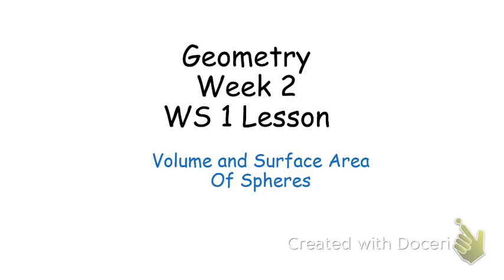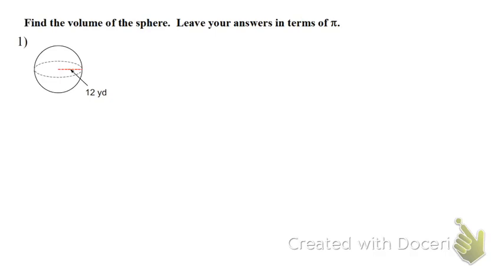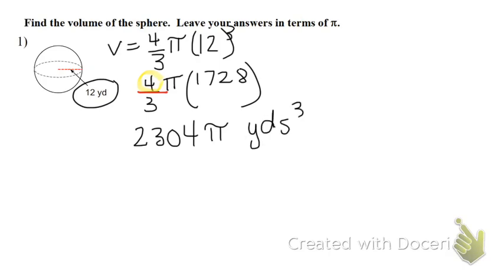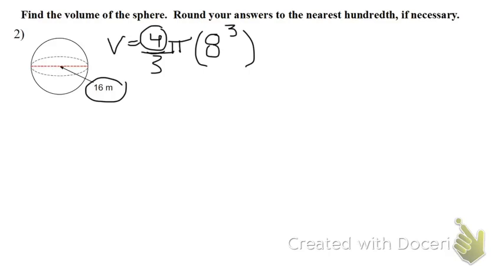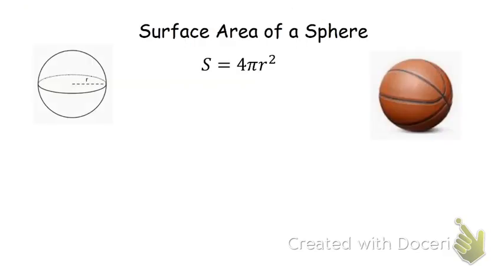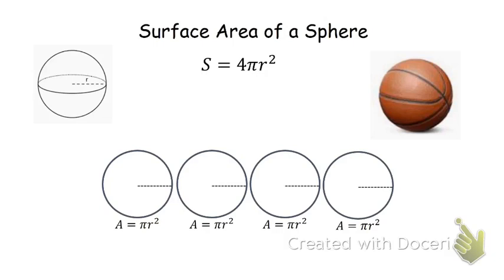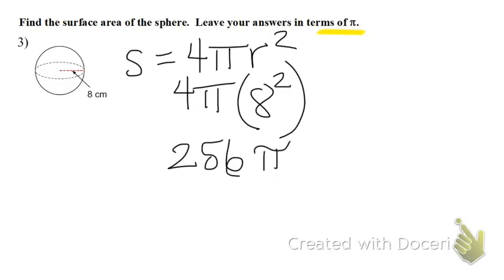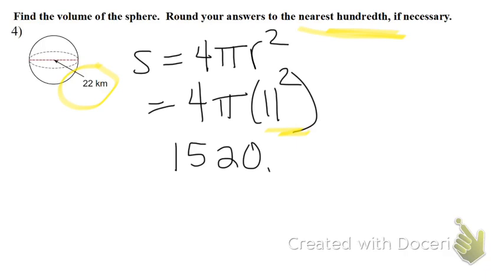Week 2 WS 1 Lesson Geo